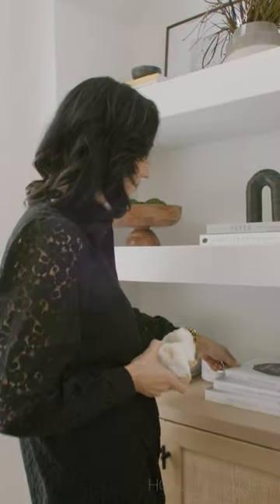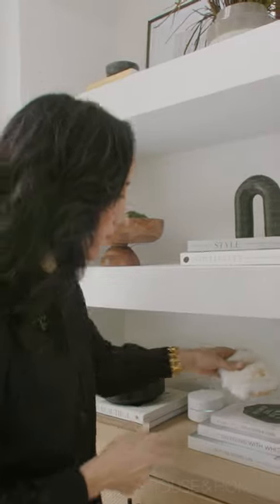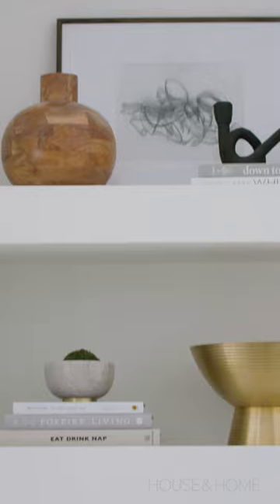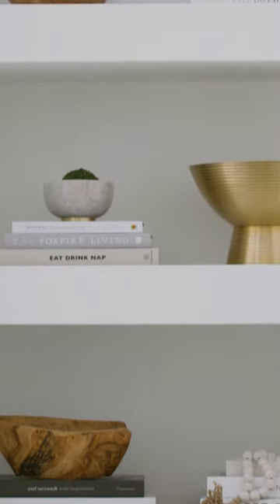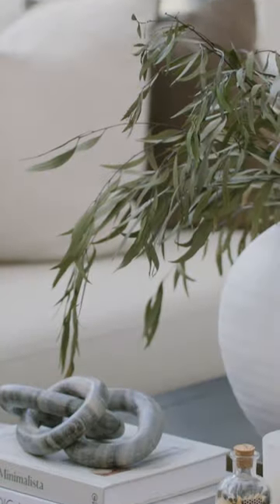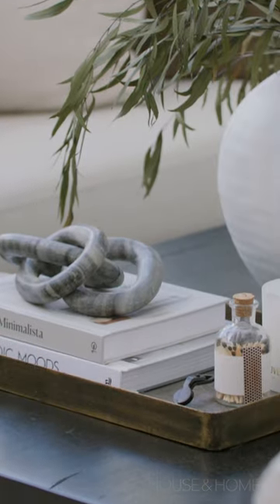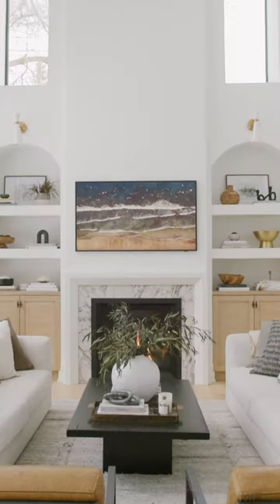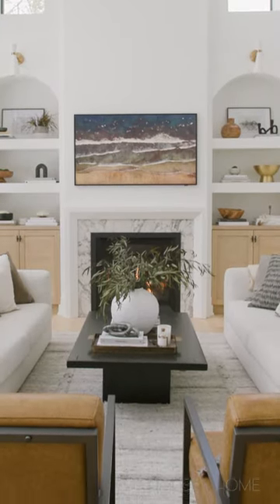A Designer's Bright Modern Home With Soaring Ceilings And Architectural Details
Designer Amanda Shields and her husband wanted to build their dream home on the same property where he grew up. By taking it down to the studs, they totally transformed the house into a modern oasis while maintaining its original footprint. Don’t the miss the wow-factor great room with double height ceilings, expansive windows, and arched built-ins. You’ll love the modern china cabinet encased in drywall and the “beverage center” made for entertaining.